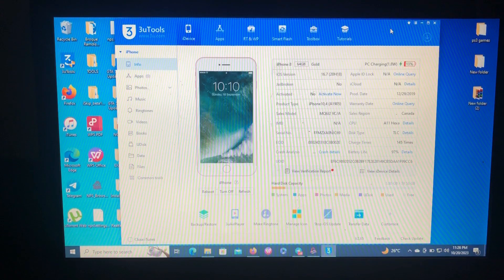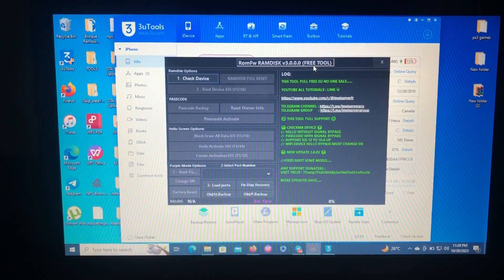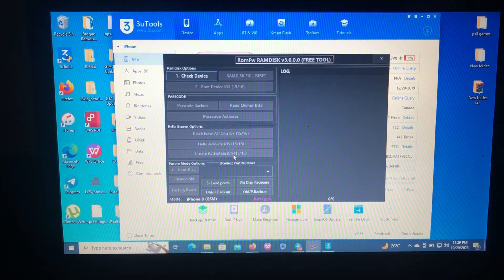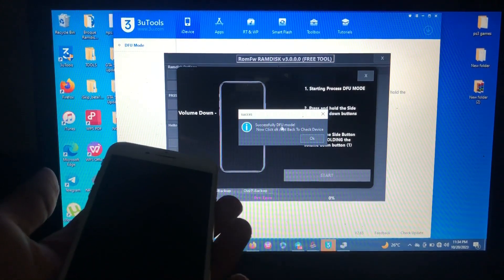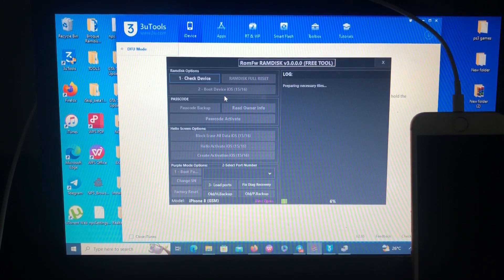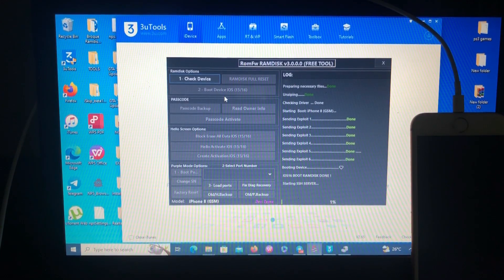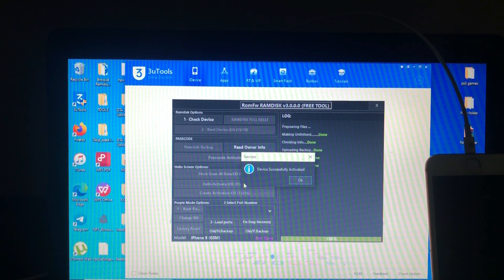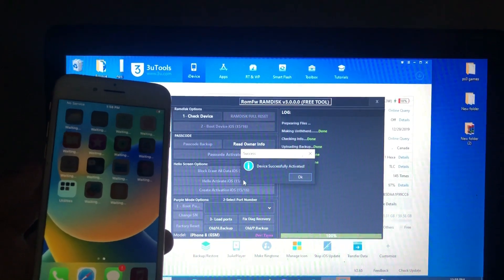[*NEW]RomFw Ramdisk hello & passcode bypass free tool for windows | No ecid registration required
Download RomFw

Join RomFw telegram

Tags [Ignore]:
15 ramdisk tool free, ios15, icloudbypass, ramdisk
12, how to bypass iphone passcode, no jailbreak
15.6 unlock tools, new icloud unlock, icloud bypass